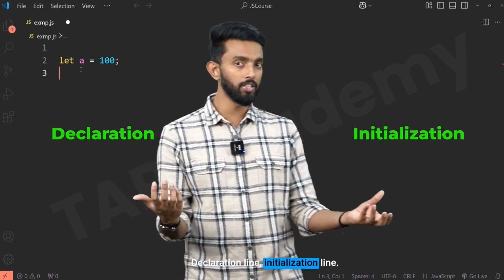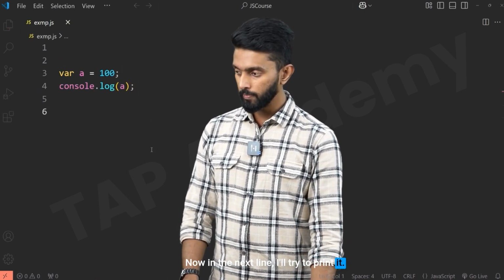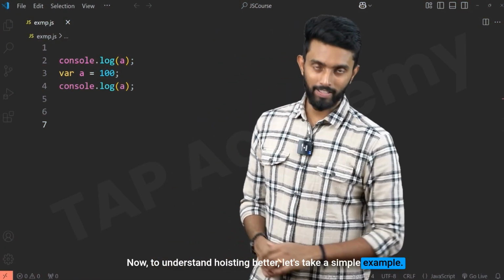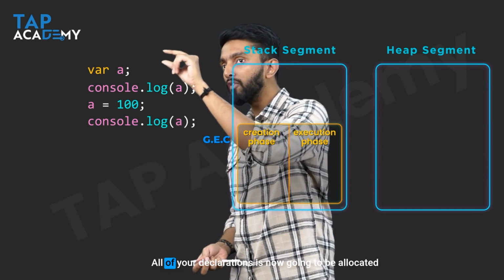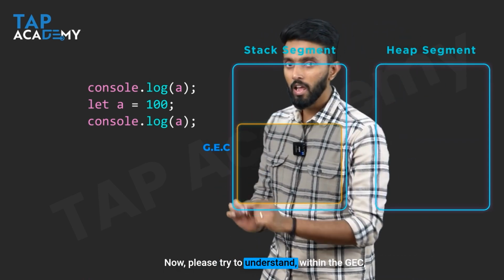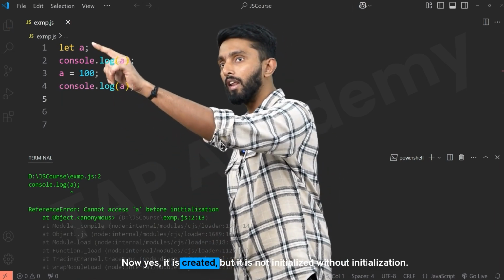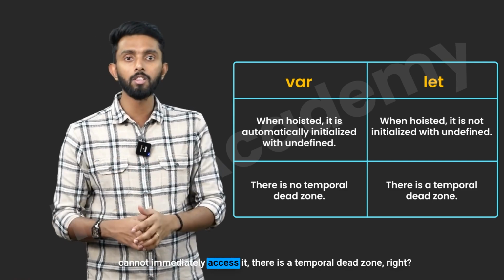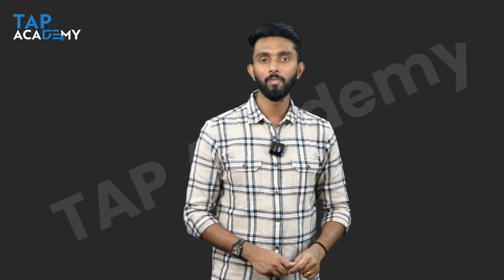Understanding Hoisting in JavaScript | Day 17 | Complete JavaScript Course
Welcome to day 17 of our Complete JavaScript Crash Course at Tap Academy! In this video, we will learn about Hoisting in JavaScript. This video is part of a video series designed to take you from a beginner to a proficient JavaScript developer.